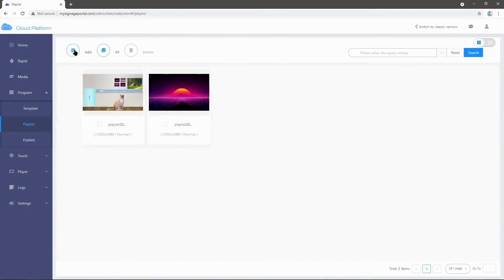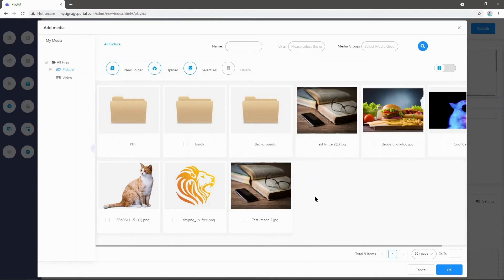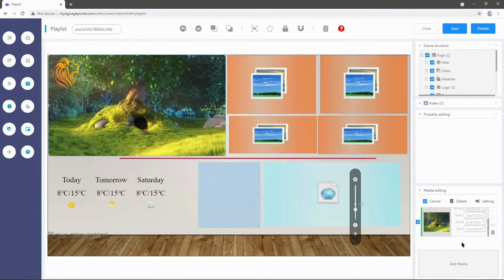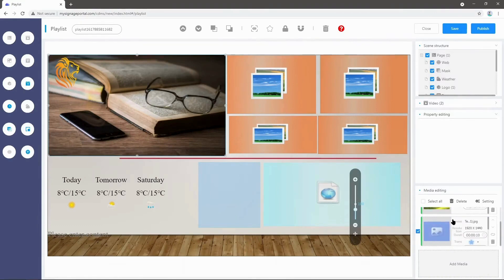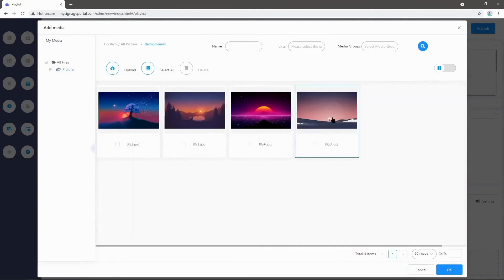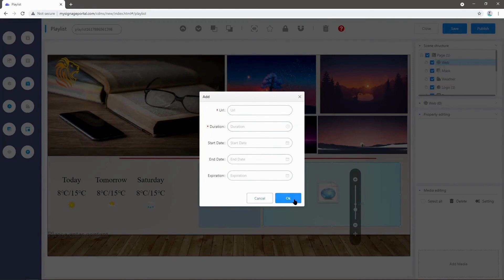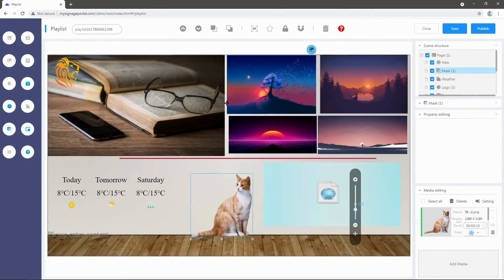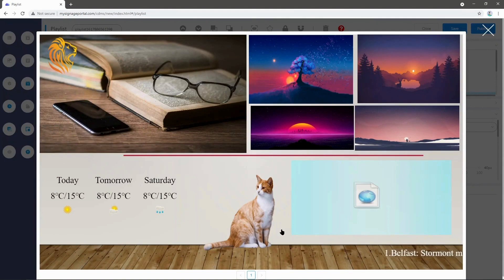MySignage Portal - Creating Playlists | Discount Displays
Call the display experts on 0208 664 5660

Over the last 35 years, we have grown to become the UK's leading supplier of display products and exhibition stands. We have thousands of products in stock for rapid nationwide delivery, 14-day money back guarantee on display equipment and prices you'll love. Add to that an in-house design, large format print and finishing service and you have a true one-stop display service. We look forward to supporting your business.